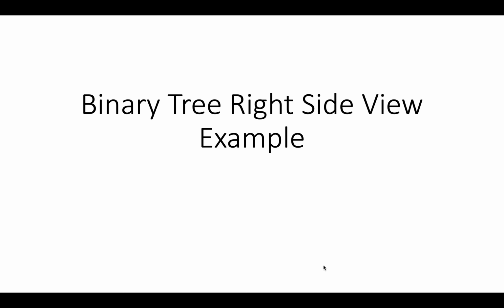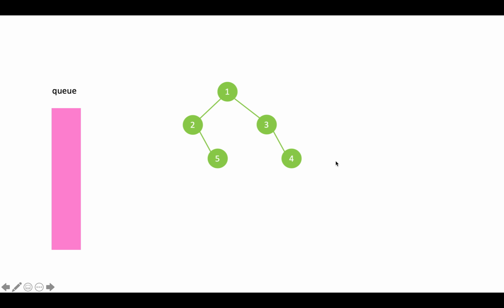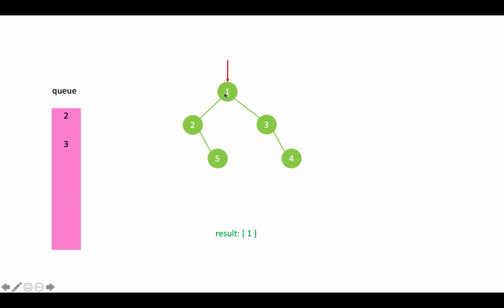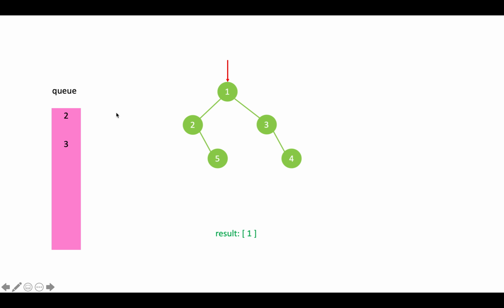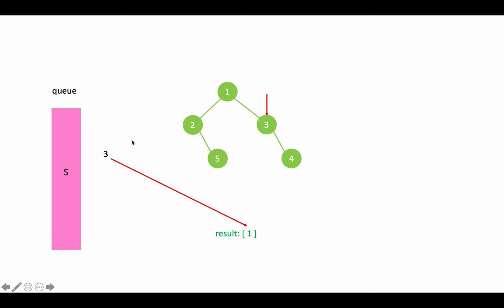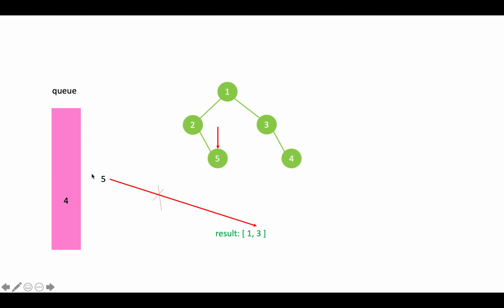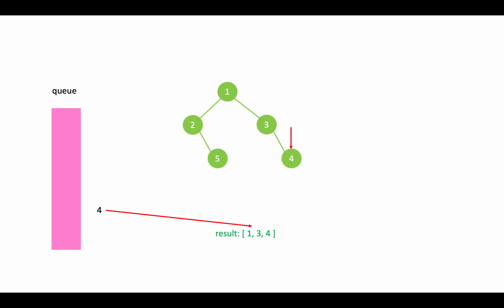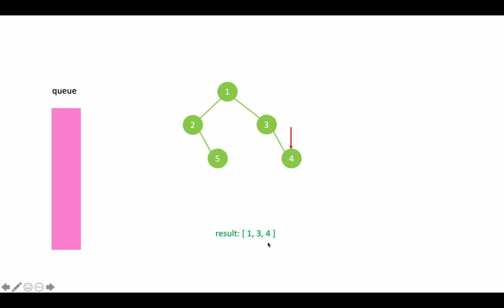LeetCode: Binary Tree Right Side View Example